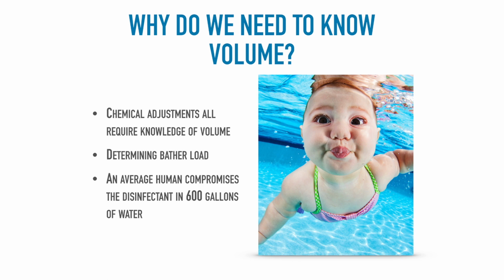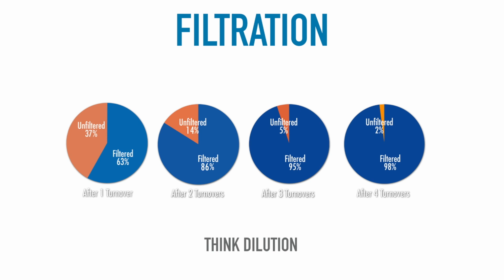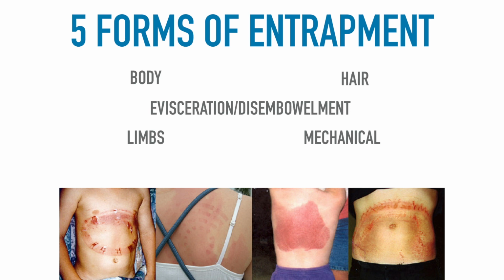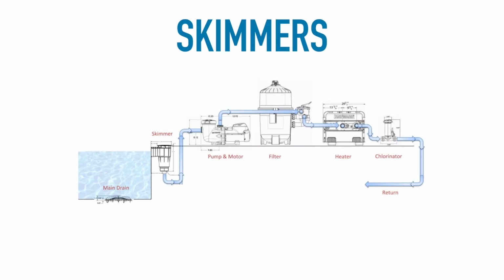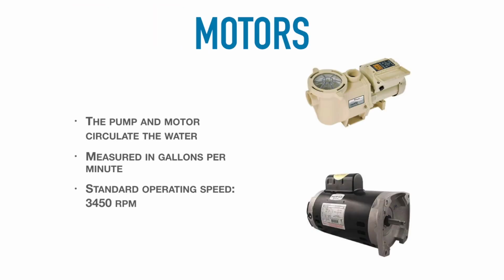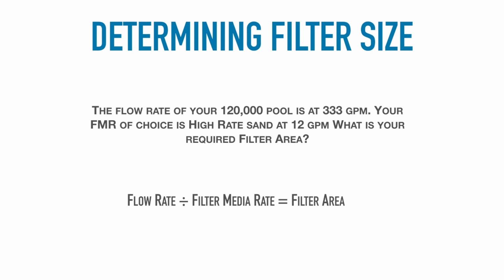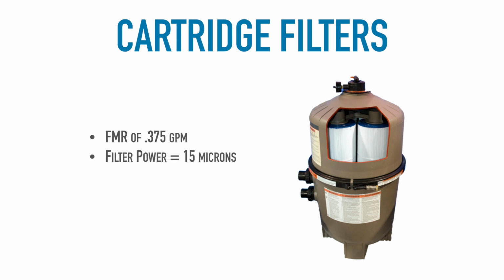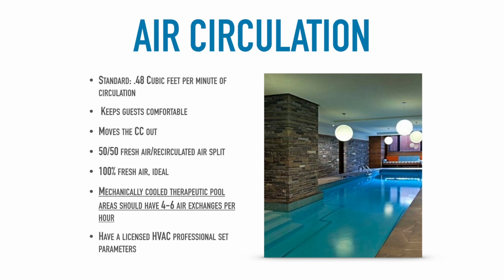PTA Online CPO Course (Session 1)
This video is about Alex's CPO Online Session 1